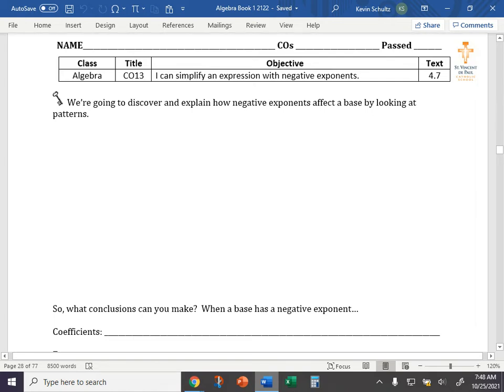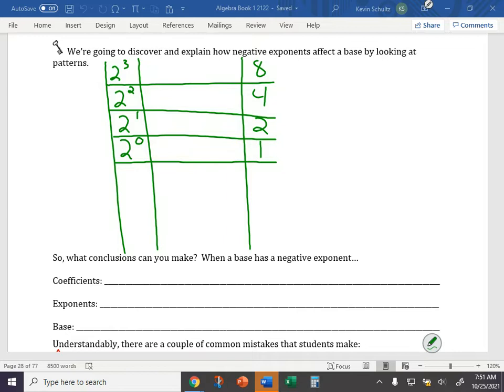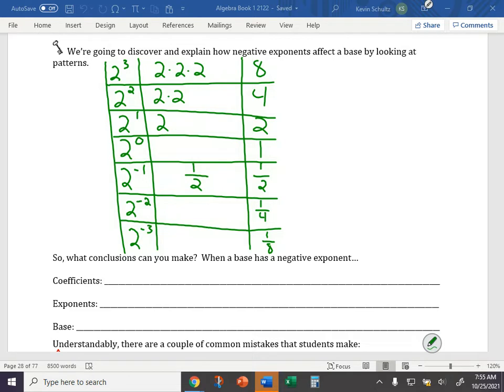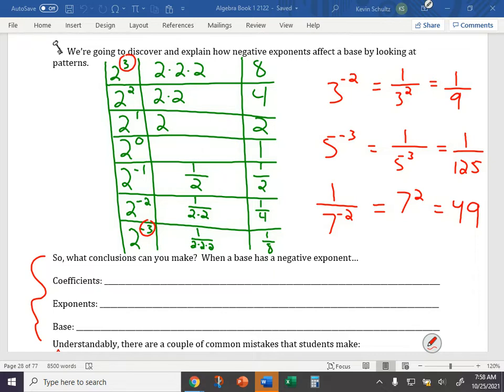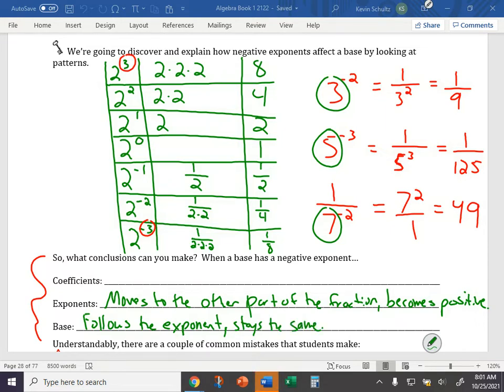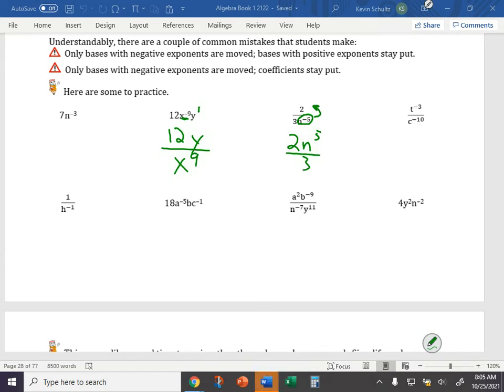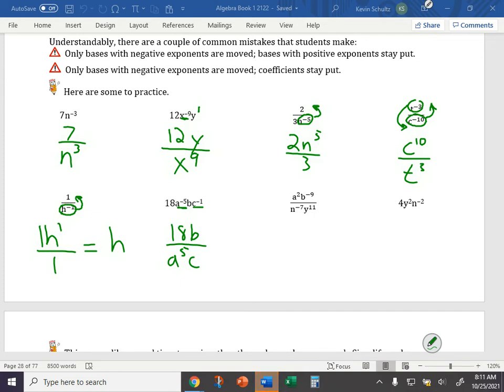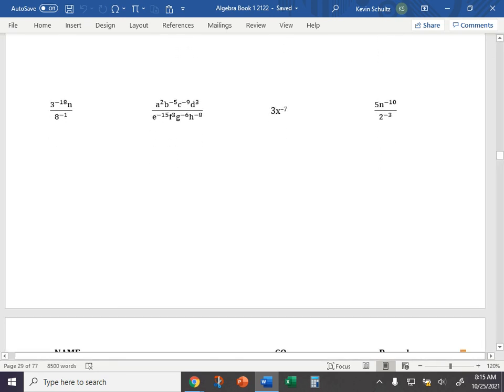Algebra 7 10/25/21 CO13...Negative Exponents